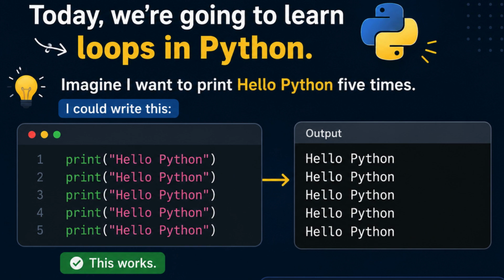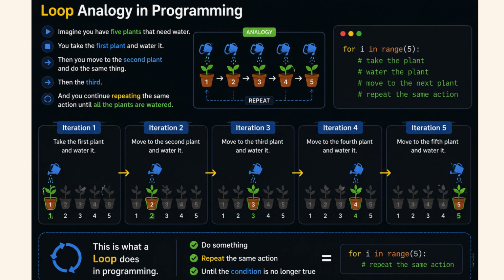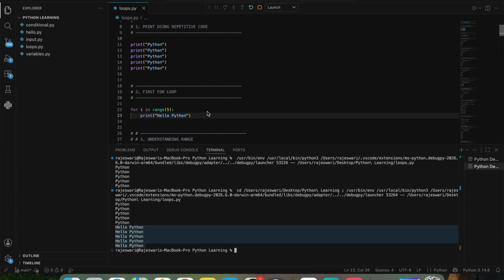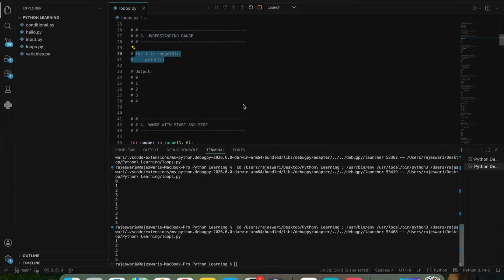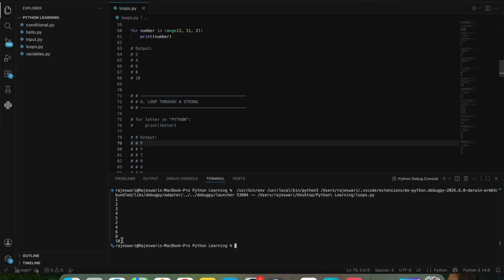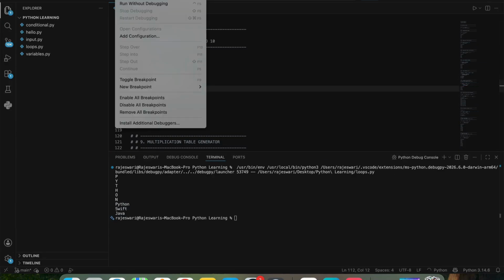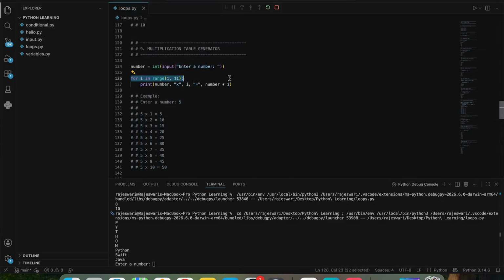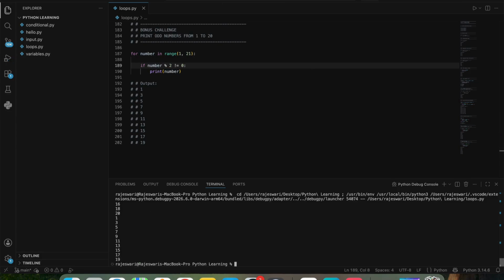Python Day 7 | Python For Loops Explained | Python in 30 Days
🐍 Welcome to DAY 7 of the 30 Days Python Challenge!

Congratulations — you've reached ONE WEEK of learning Python! 🎉

Today we're learning Python FOR LOOPS and how to repeat tasks automatically without writing the same code again and again.

In this video, you'll learn:

✅ How range() Works
✅ Looping Through Data
✅ Combining for Loops with if Statements
✅ Multiplication Table Mini Project

🔥 DAY 7 CHALLENGE:

Write a Python program that prints all EVEN numbers from 1 to 20.

Rules:

✅ Use a for loop
✅ Use range()
✅ Use an if condition
❌ Don't manually print the numbers!

Try solving it yourself and share your output in the comments!

NEXT ➜ DAY 8 — PYTHON WHILE LOOPS 🔁